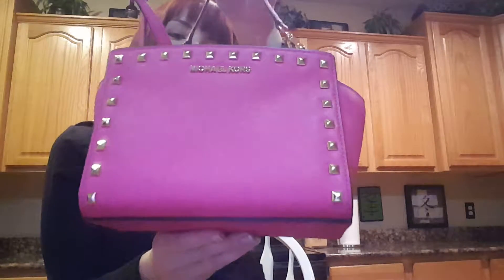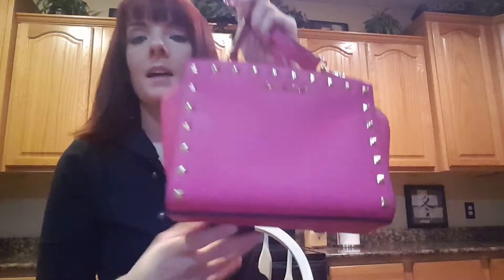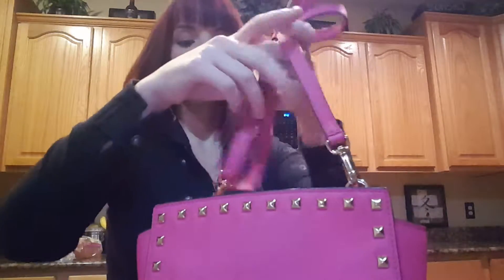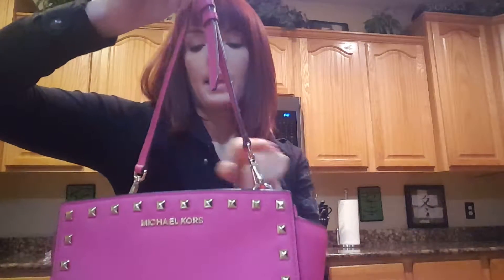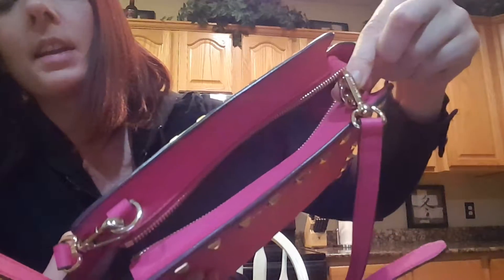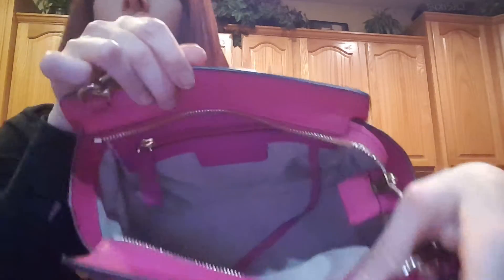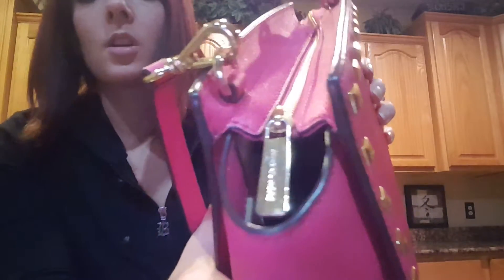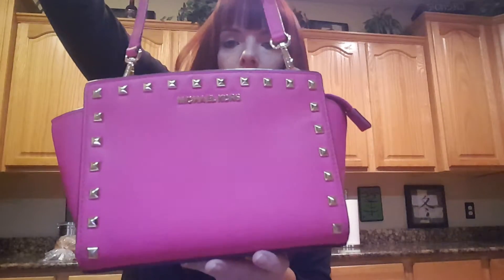REVIEW of MICHAEL KORS studded selma mini messenger crossbody saffiano leather purse handbag pink